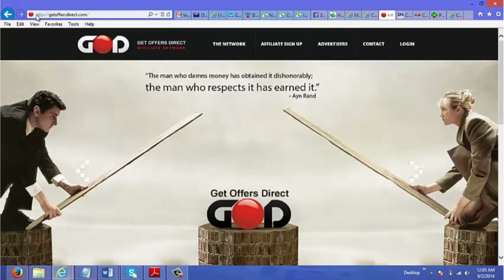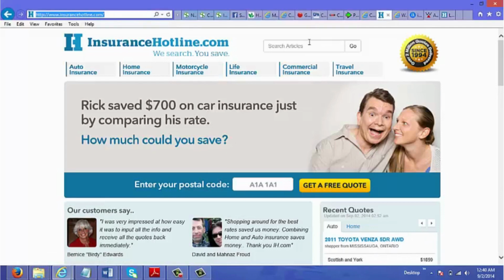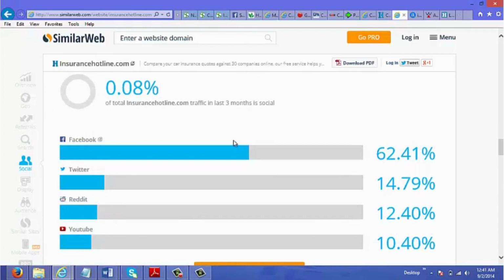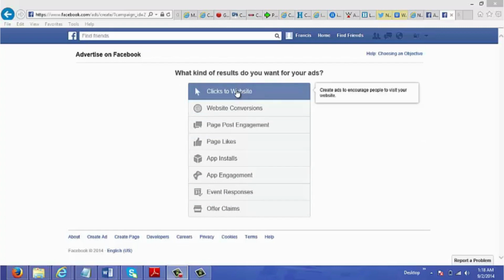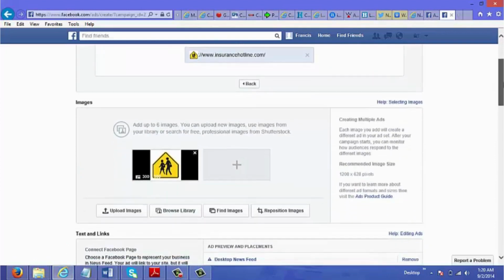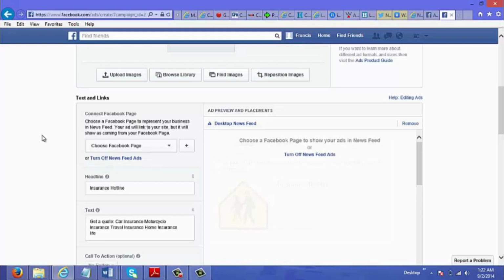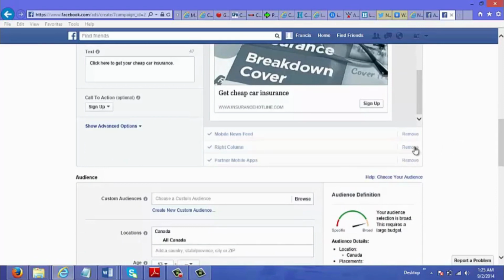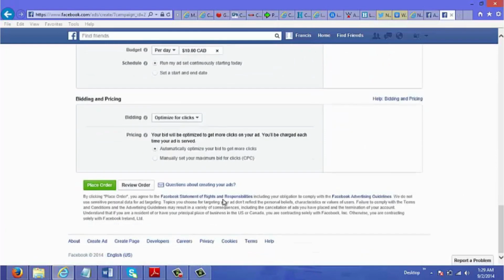How to Become a Facebook Influencer and Earn Money ||VHA TECH LEARN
About Course:–  Becoming a Facebook influencer can open up various opportunities for monetization. In this tutorial, we’ll guide you through the steps to become a recognized influencer on Facebook. Learn how to build a strong personal brand, grow your audience, collaborate with brands, and negotiate sponsored content deals. Uncover the secrets of successful Facebook influencers and start earning money through your influence.